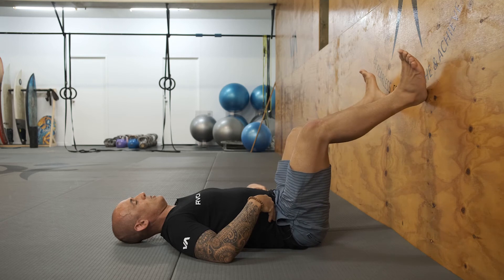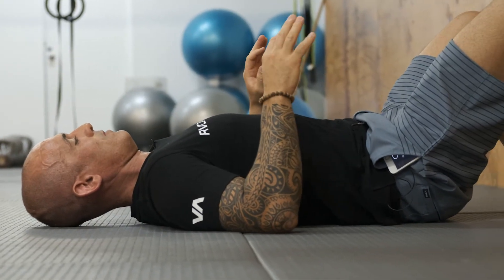Lower Back Pain release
Few exercises to let you move better from lower back pain.